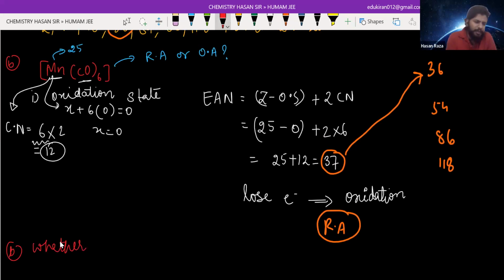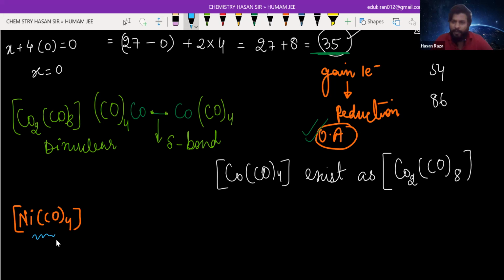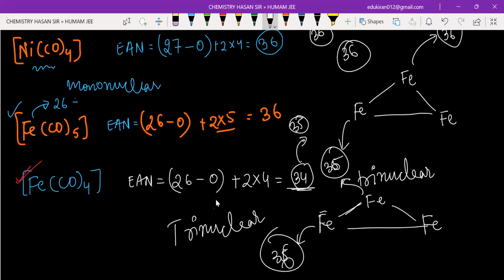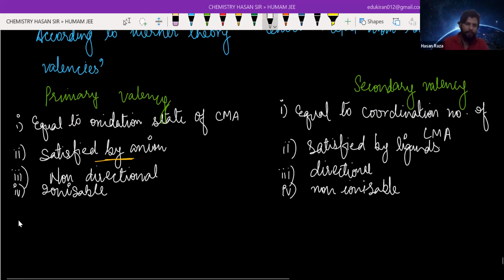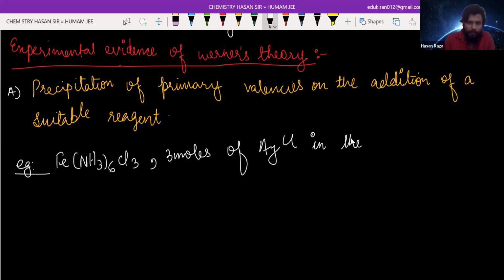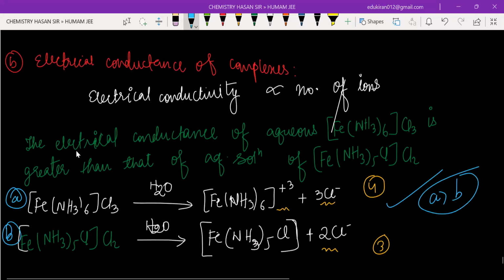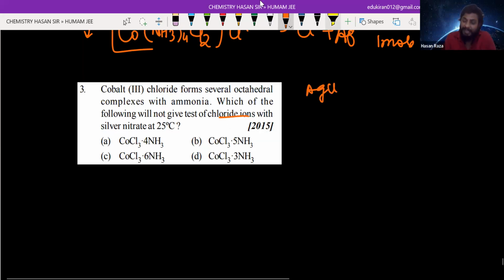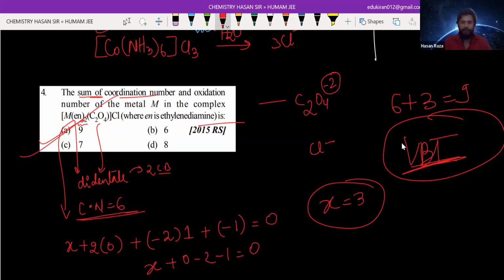Learnivio | EAN and Werners Theory | Coordination compounds | Lect 12th C2 21-09-2023